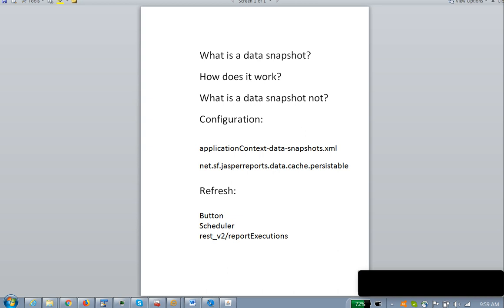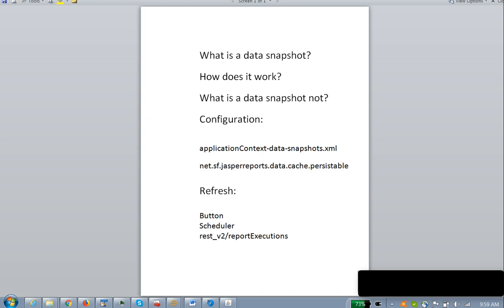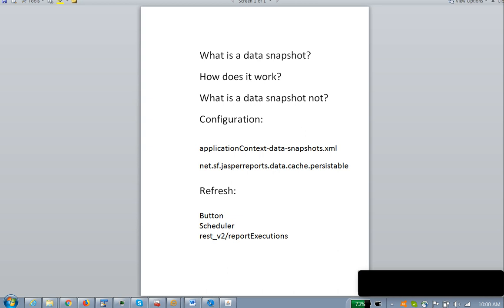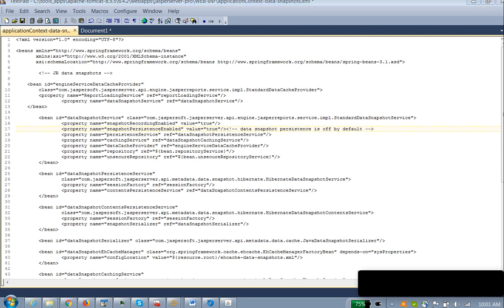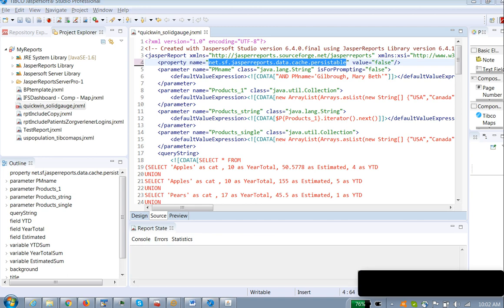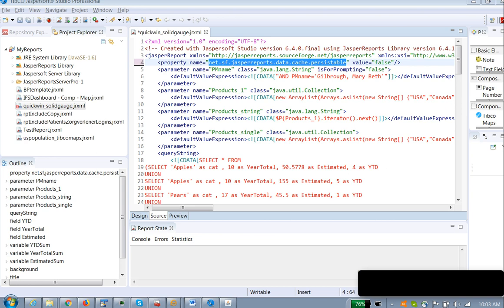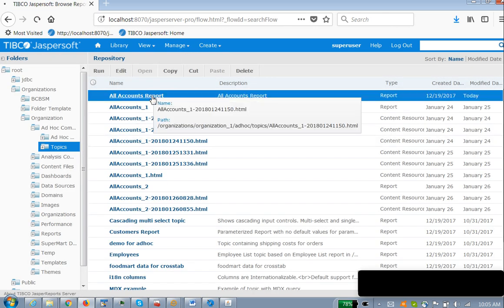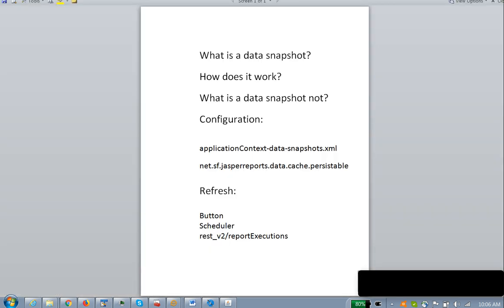Tibco Jaspersoft: Enabling Snapshots on JasperReports Server (Server and Report level)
This video demonstrates how to enable snapshots at both the server level and the report level to reduce the number of database queries when executing reports.

Please feel free to post any product-related questions for free on our Community (click on the "Ask New Question" button). The Jaspersoft Community is monitored by experienced solution architects and developers. You should receive a helpful response for any question you post. If you are interested, professional Technical Support is also available via a subscription.